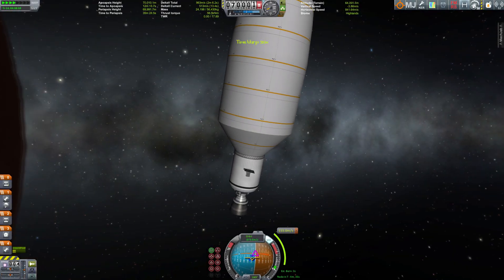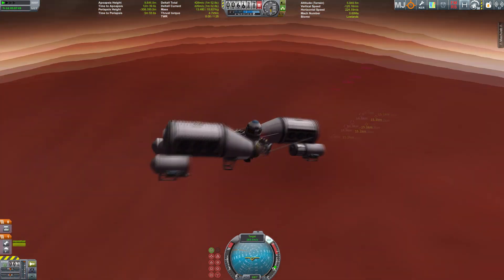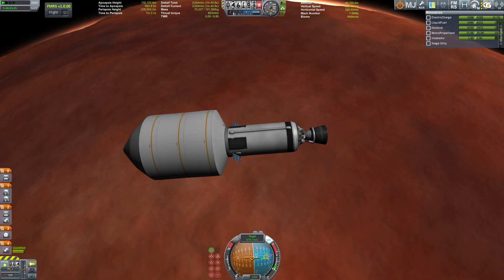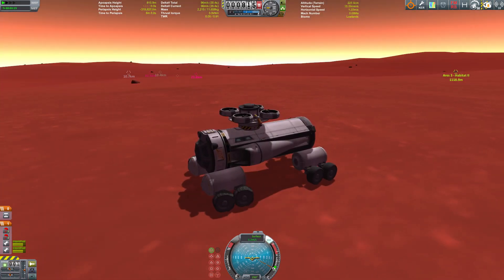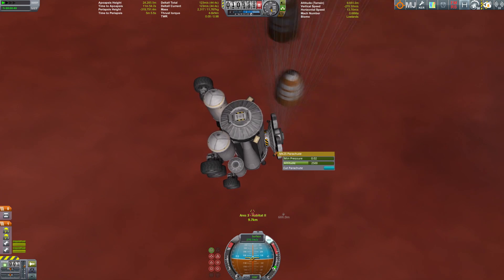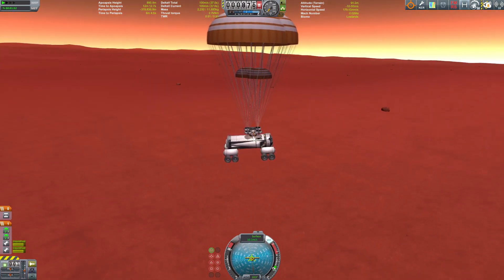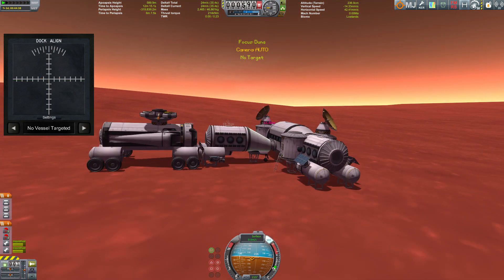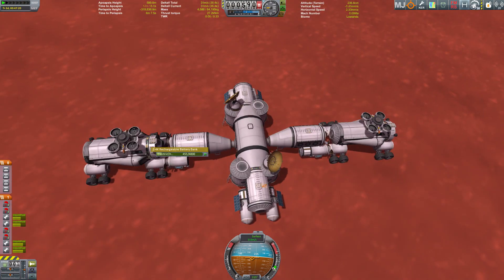The Martian in Kerbal Space Program - Finalizing the habitat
Getting Duna ready for the crew to arrive. Everything that needs to be on Duna is now on Duna. Next episode: Hermes going to Duna!